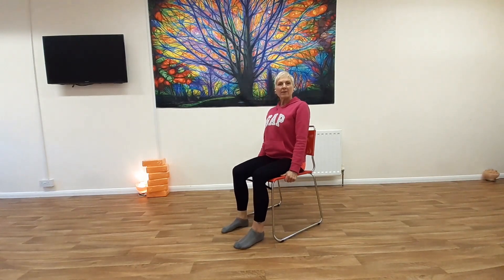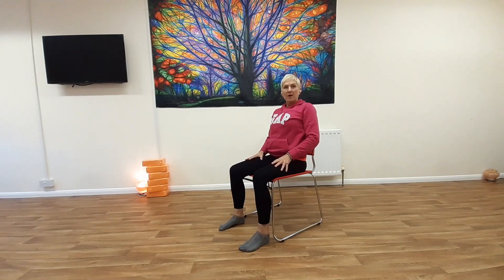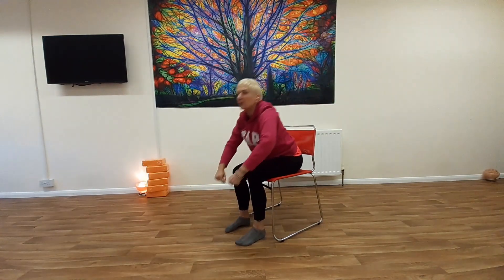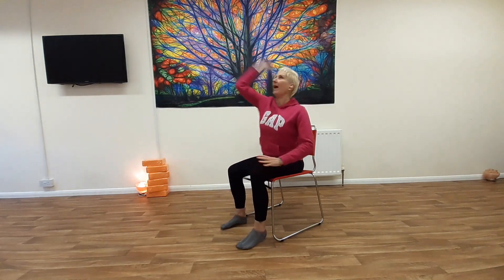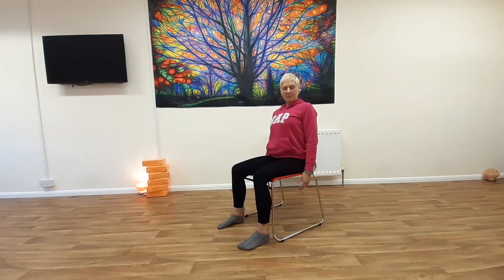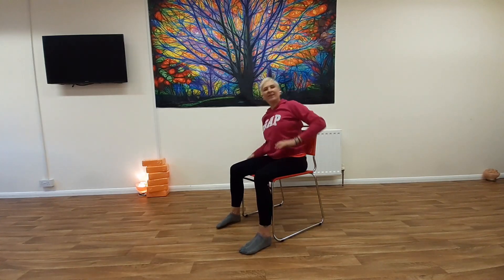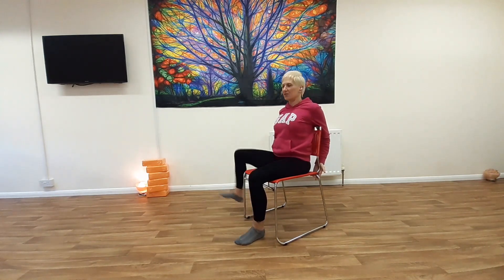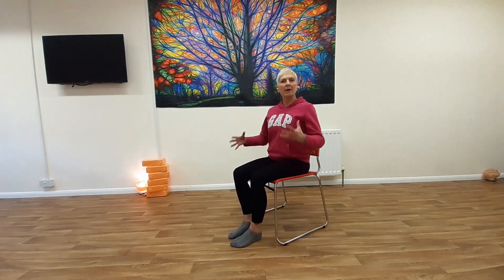Gentle Moves - Chair workout (GM006)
Big moves from a chair

Are you in Herts?!
If so then join me for a class - Move Better, Strength & Balance in Redbourn, Clinical Pilates in Hemel Hempstead